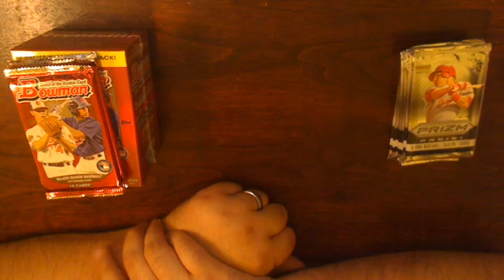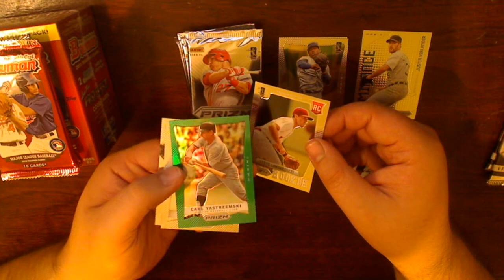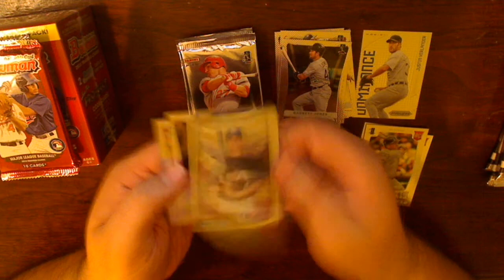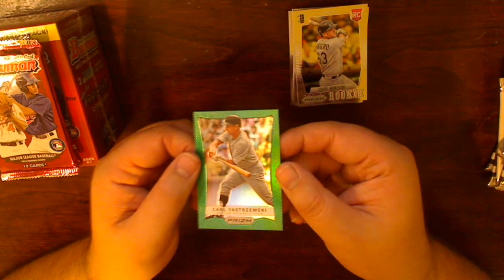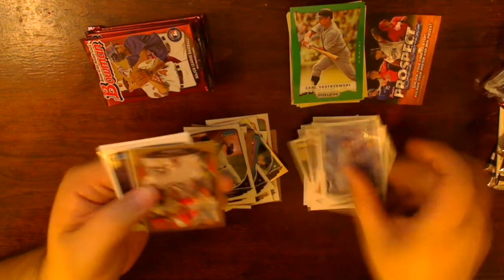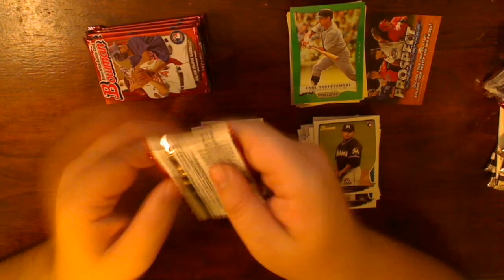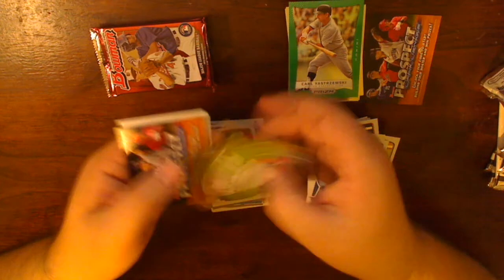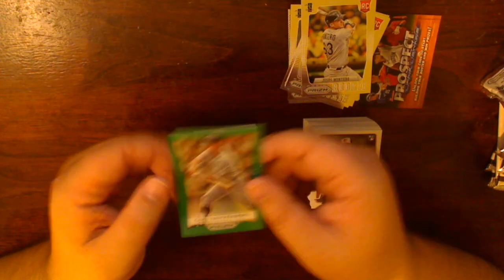2013 Bowman and 2012 Panini Prizm - Retail Break